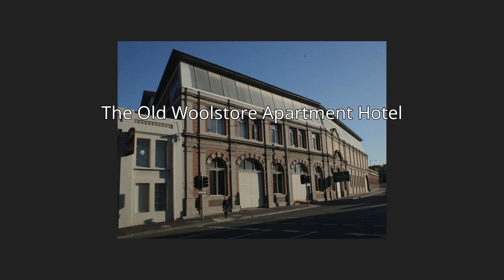The Old Woolstore Apartment Hotel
The Old Woolstore Apartment Hotel is in Hobart, Tasmania, Australia.